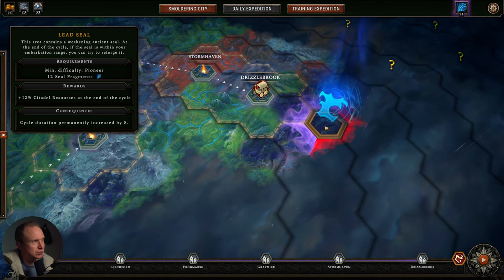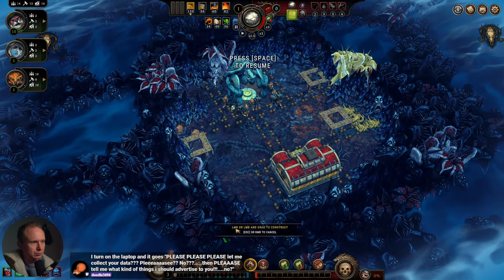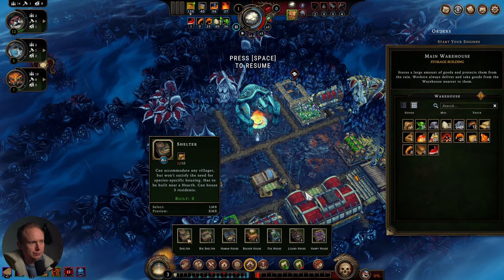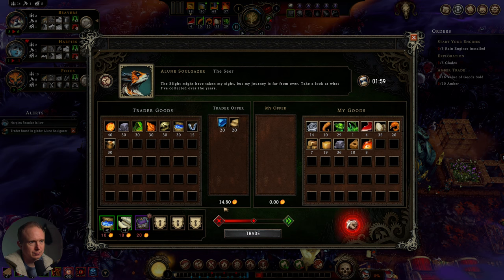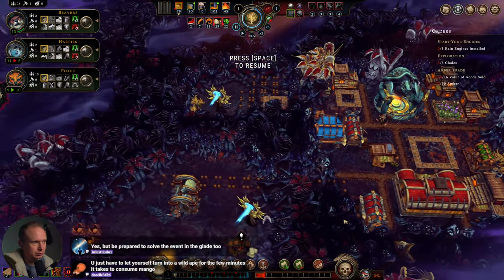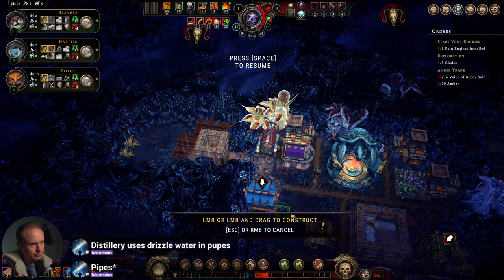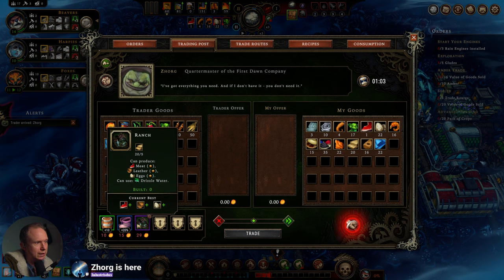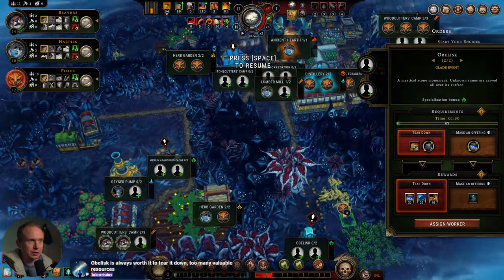Lead Seal or Lead Balloon (Against the Storm) [15-1]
Schedule Here:
Tuesdays: Across the Obelisk
Wednesdays: The Last Spell
Thursday: Darkest Dungeon II
Friday: Baldur's Gate III